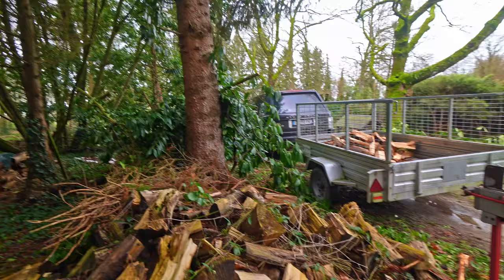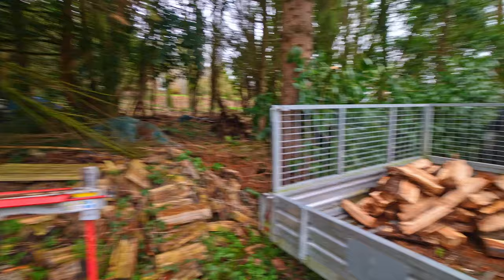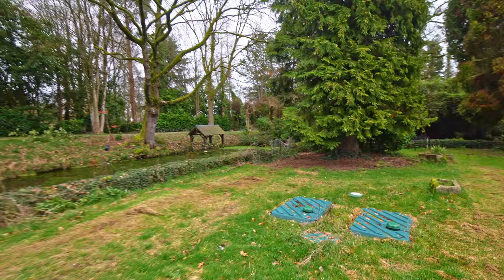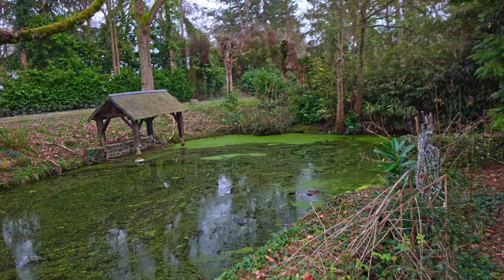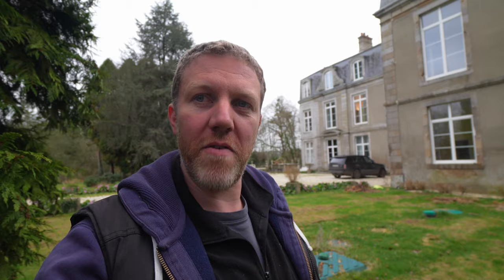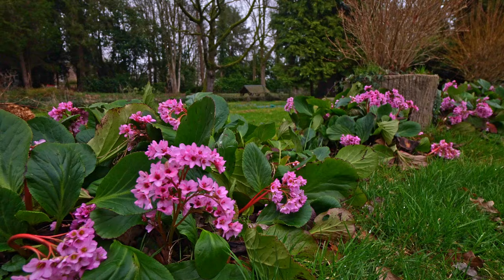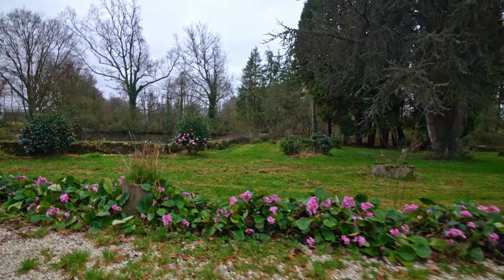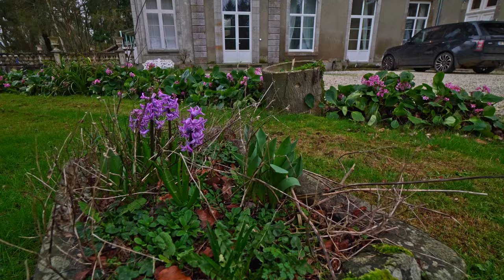It's Time To Move... - Chateau Life 🏰 EP 335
With Spring on the horizon and life moving forward it is time to do the same and move...

📩MAILING ADDRESS🏰
Chateau du Bailleul
Le Bailleul
Herce, Pays de la Loire
53120 FRANCE